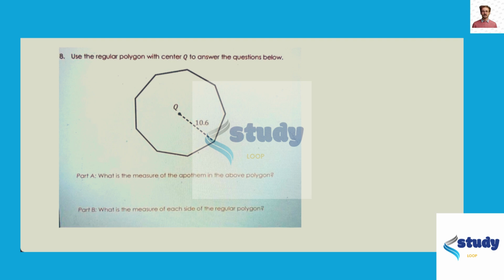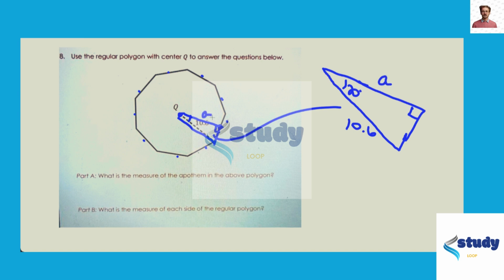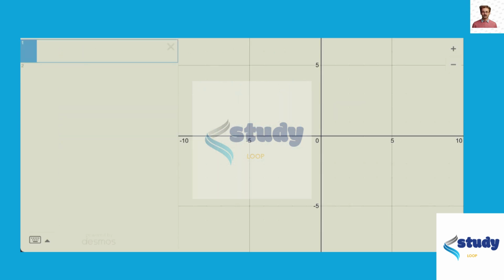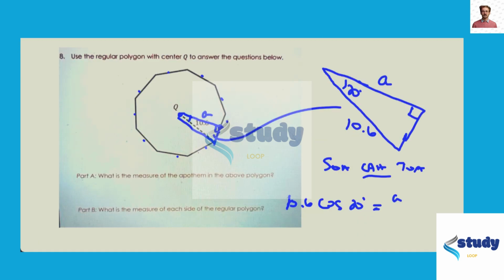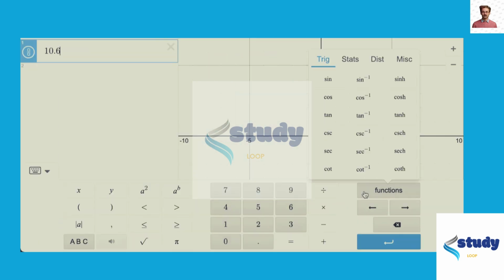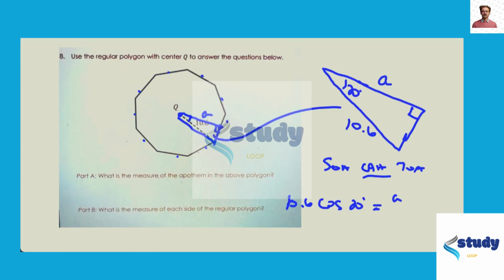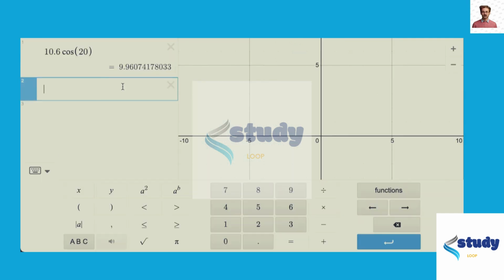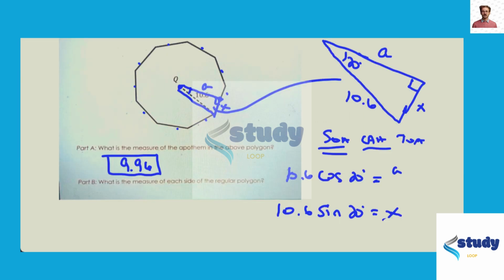[Math] Use the regular polygon with center Q to answer the questions below. Q 10.6 Part A: W